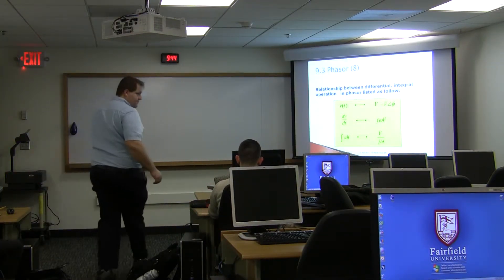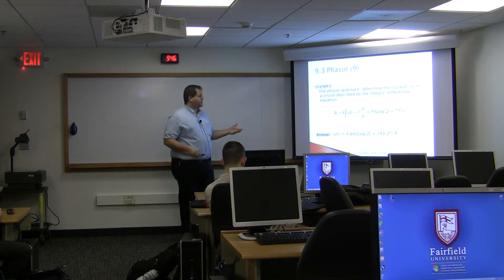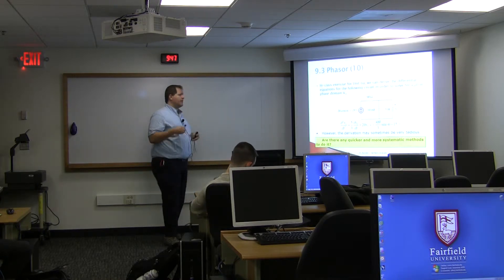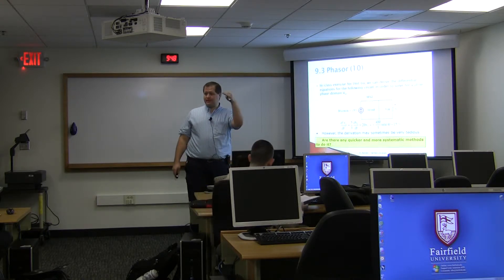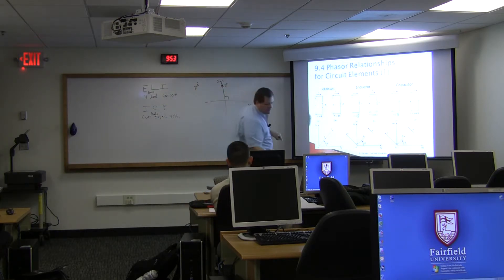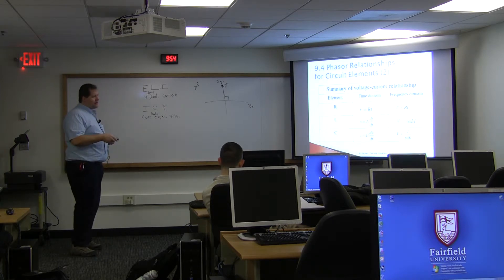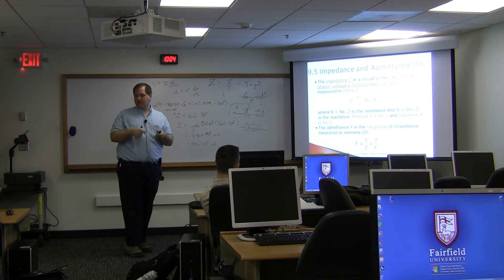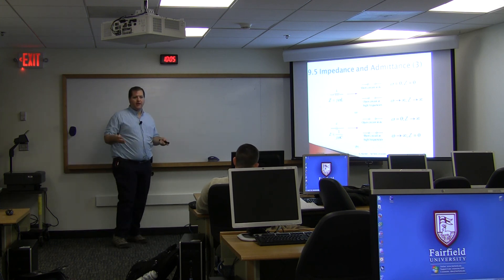EE221 Ch9p2 Phasors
Fairfield University, EE221 Frequency Domain Circuit Analysis, Ch 9, part 2 on Phasors. Prof. Munden.  Continuation of lecture done via Blackboard Collaborate. Beginning with Phasor solution of differential equations